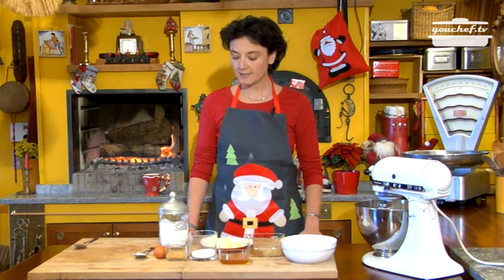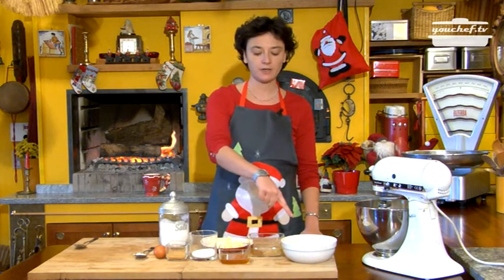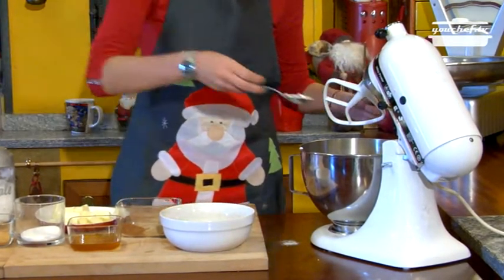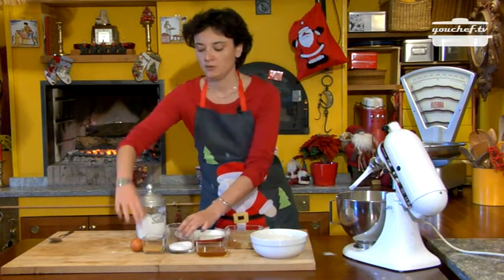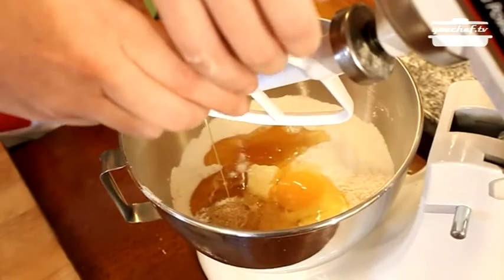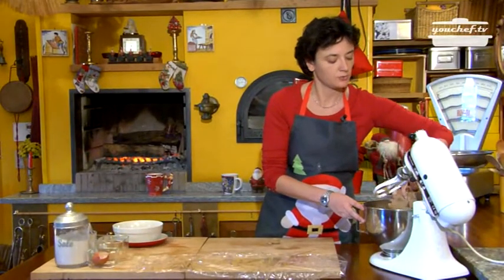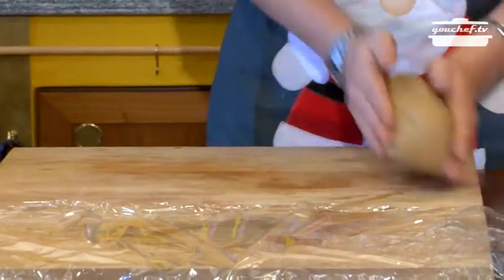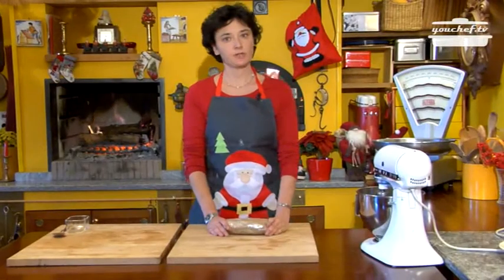youchef.tv - Eng. - Gingerbread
The original recipe of the gingerbread for cooking the Christmas cookies an many more recipes!